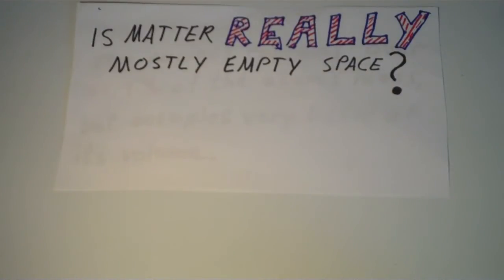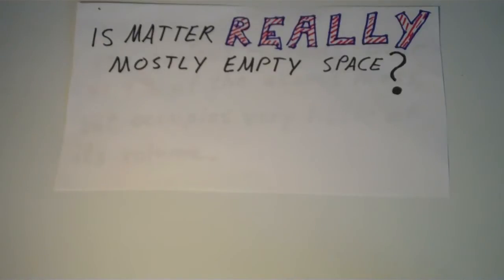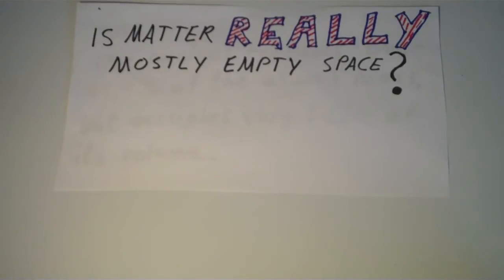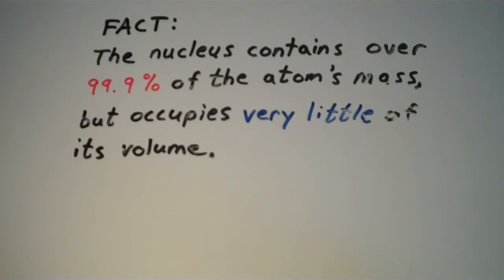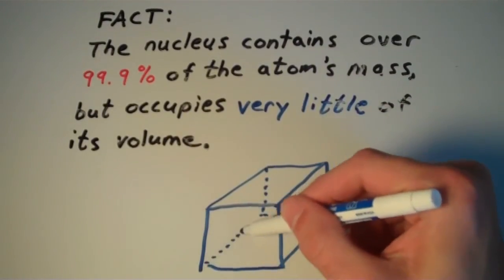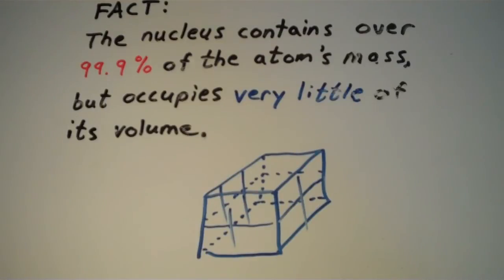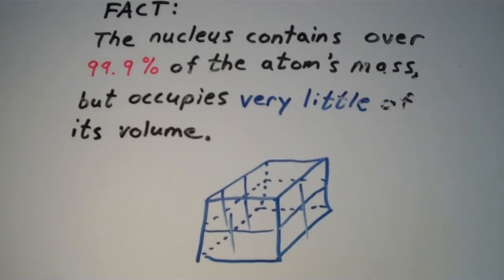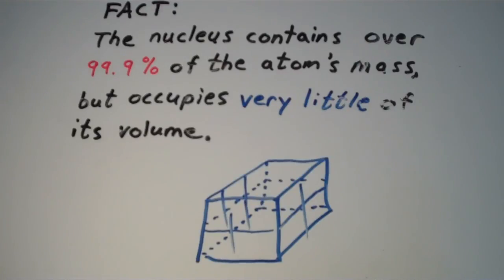Is matter really mostly empty space?